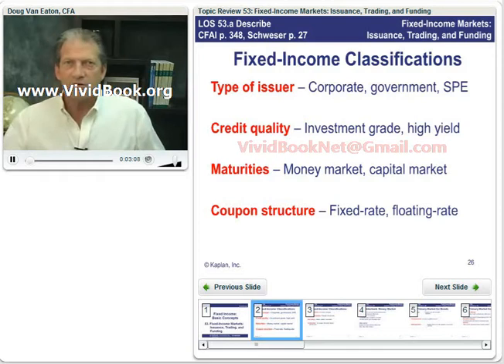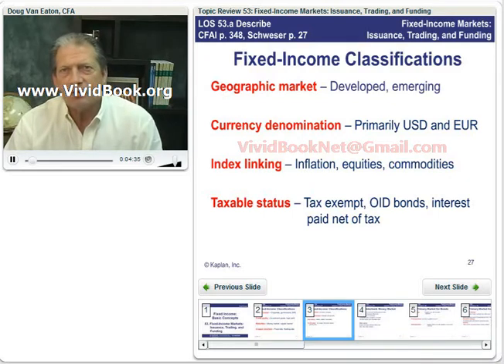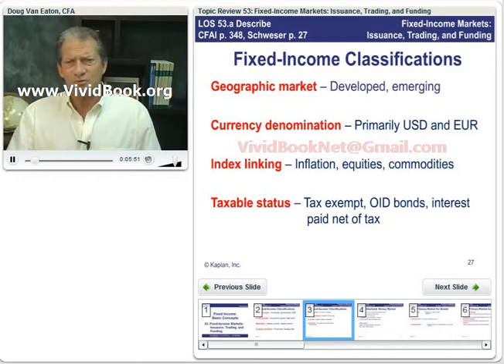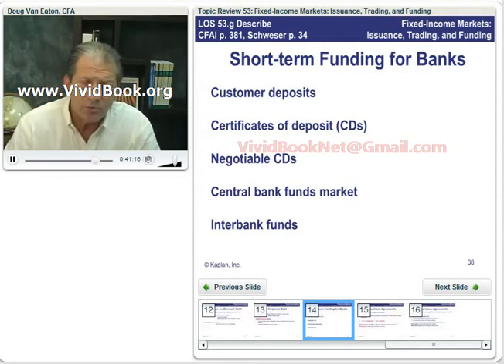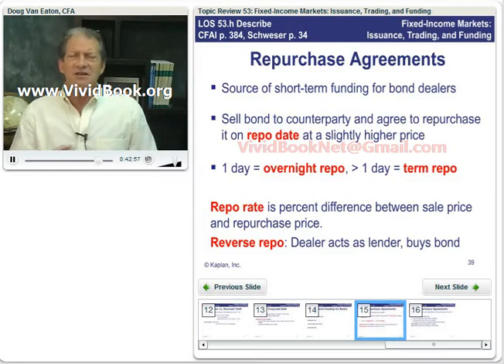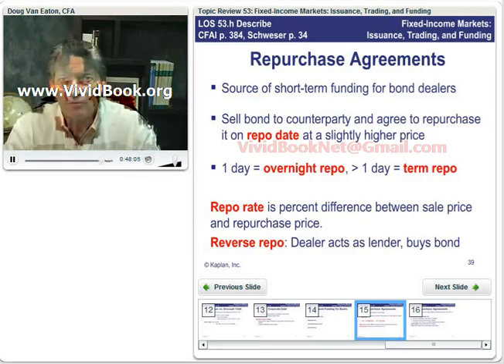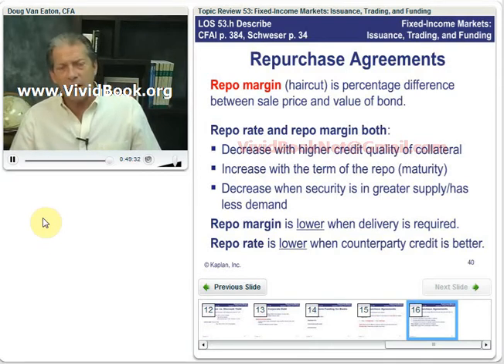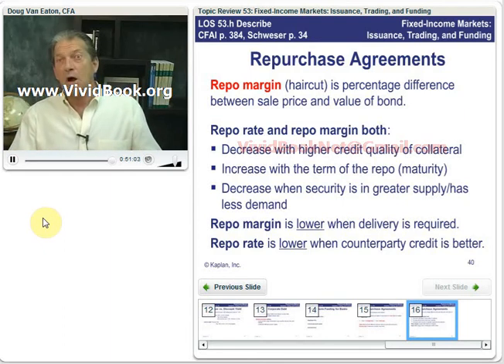2014 CFA L1 T R 53